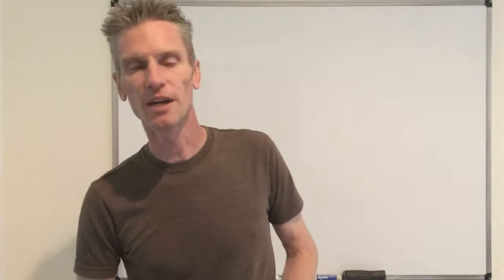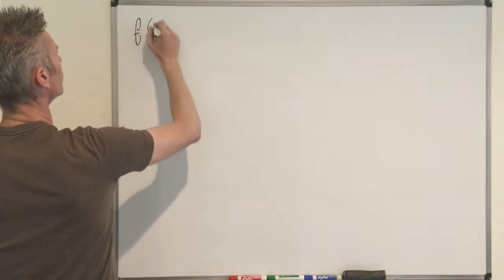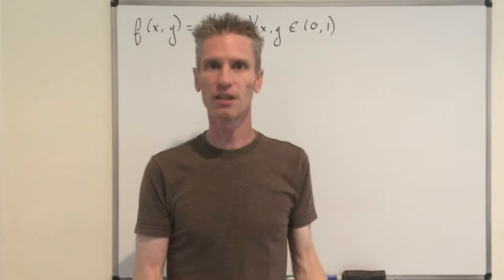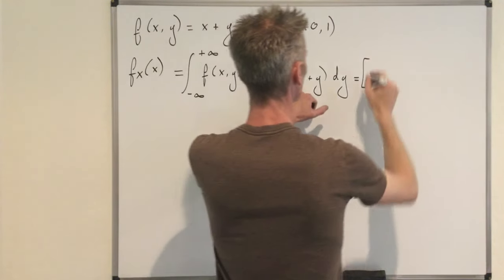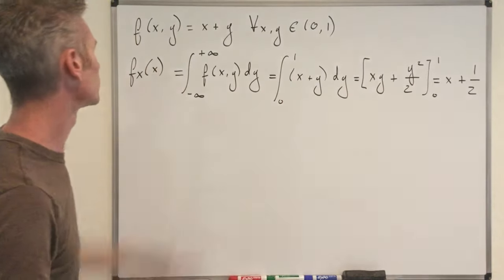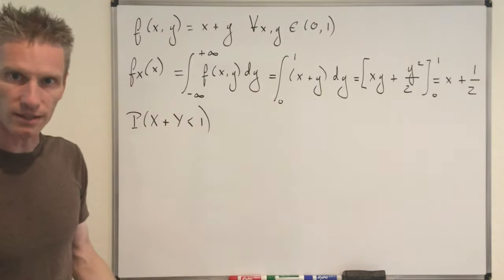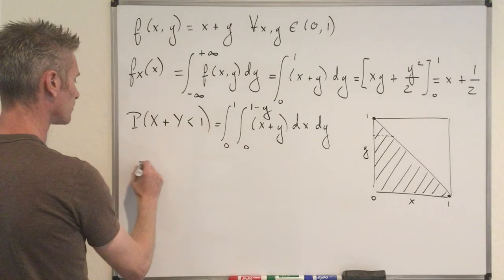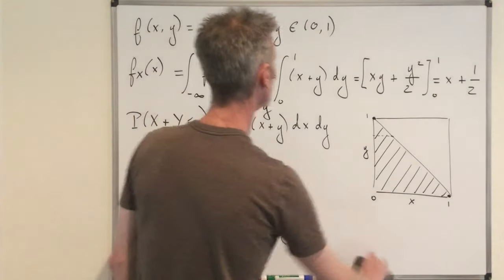06-04. Joint distribution (exercise 6.22) - From joint density function to probability 2.